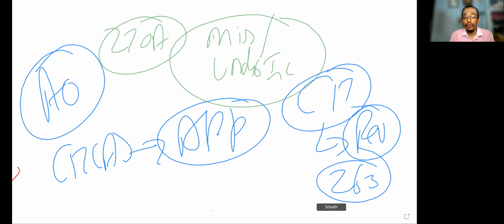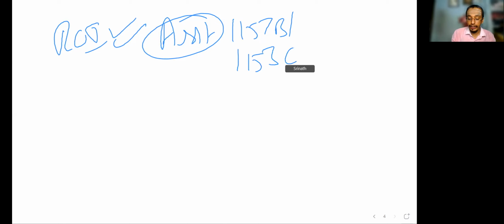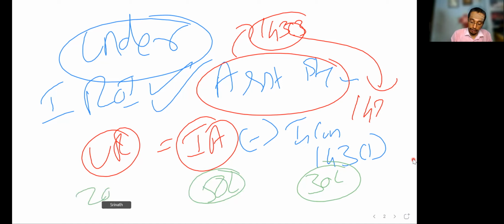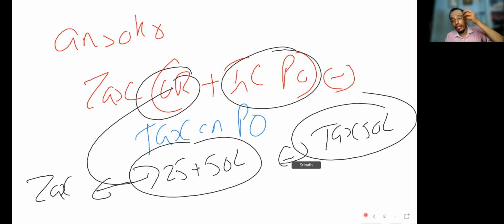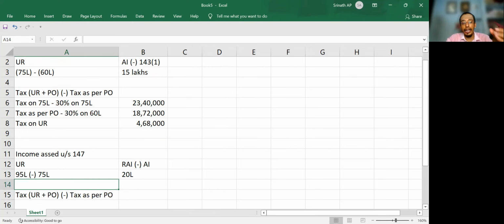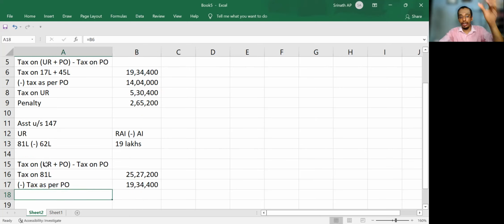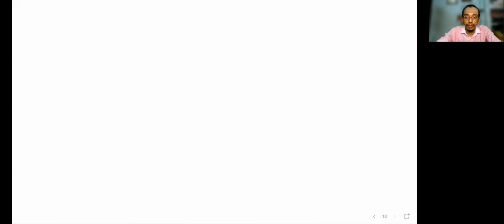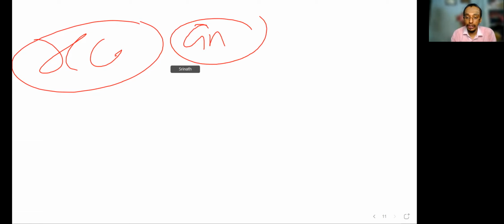Penalty u/s 270A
CA Final, Nov 2022 exams, Brief discussion on penalty u/s 270A